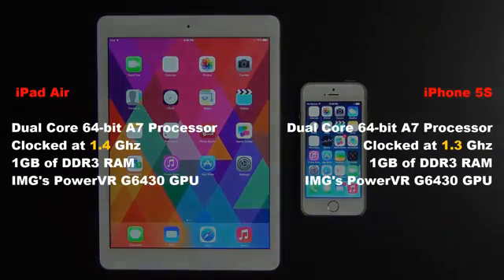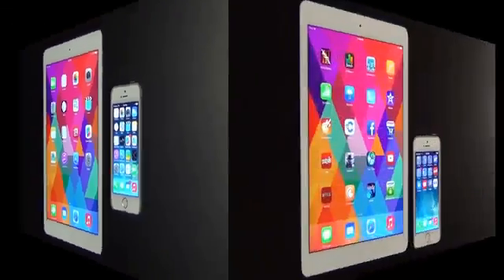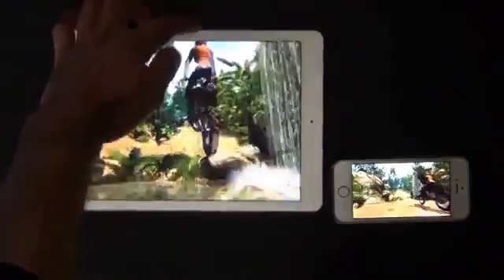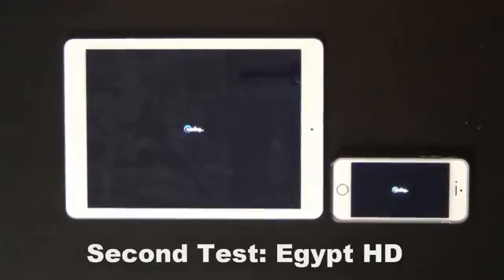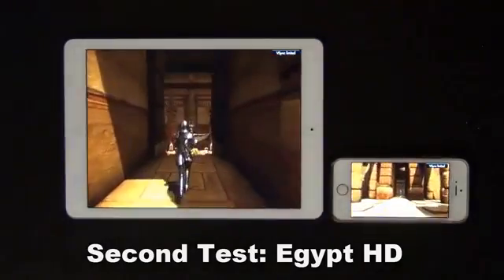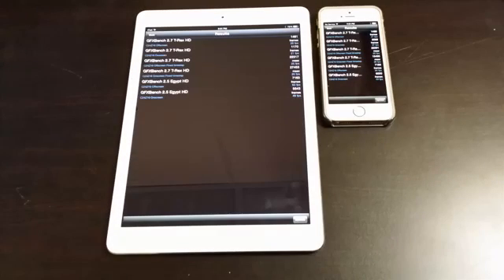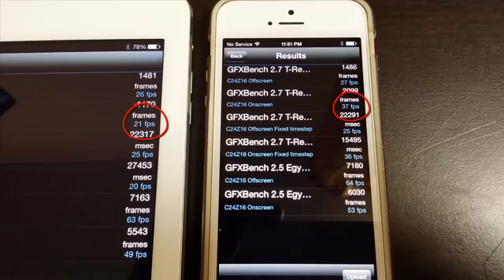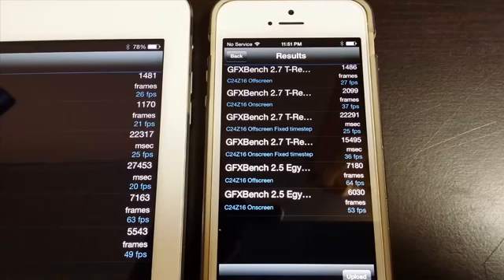iPad Air vs iPhone 5S Gaming and Graphics Performance Speed Test391